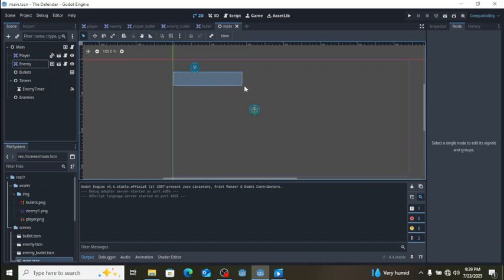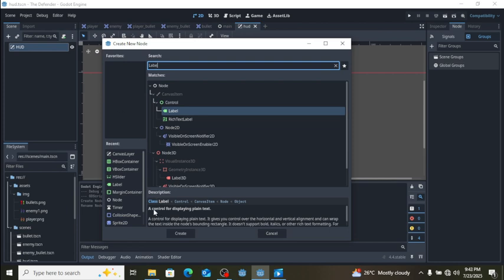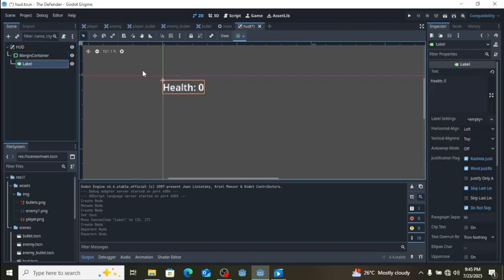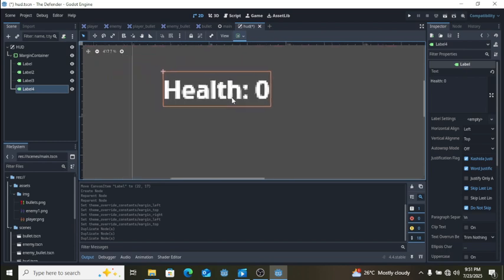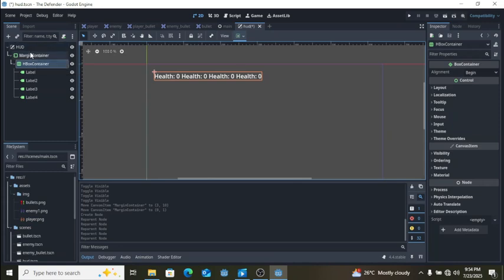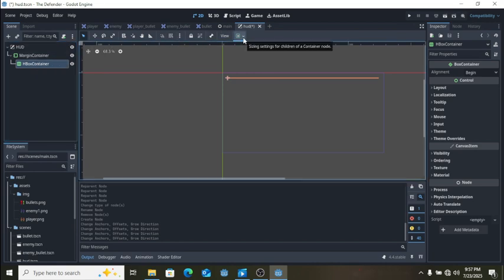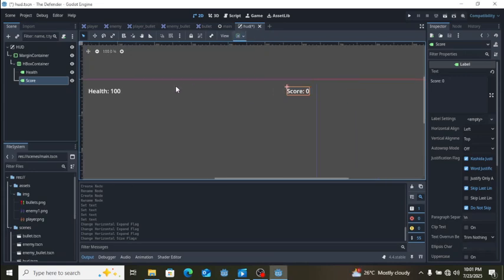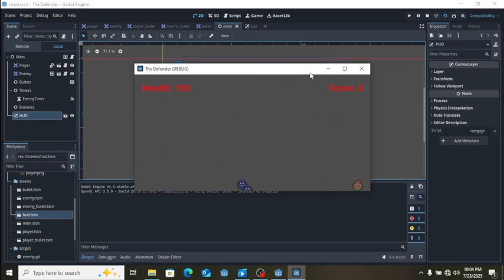Creating HUD in Godot - Godot 4 Beginner Tutorial Ep 11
In this tutorial we'll learn about common HUDs nodes and what they are and how we can organize them to create different types of HUDs. For useful links, Kindly check the comment section.